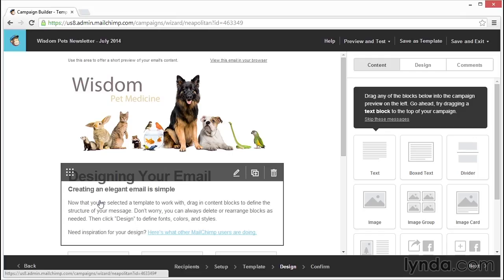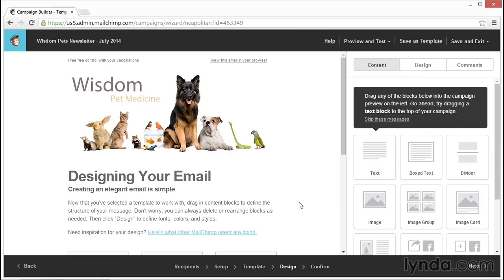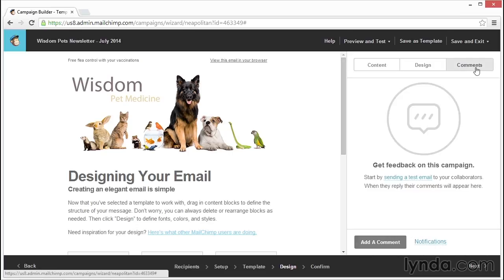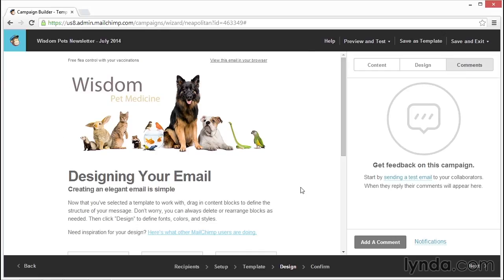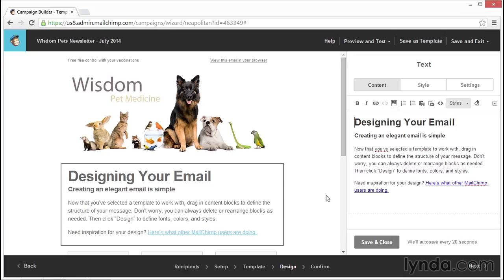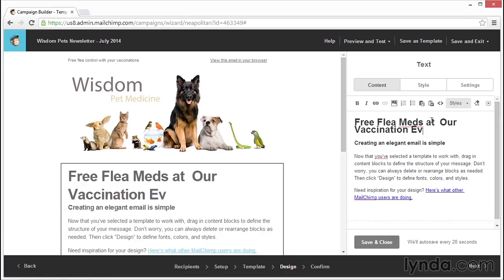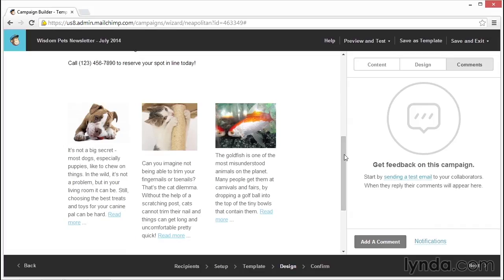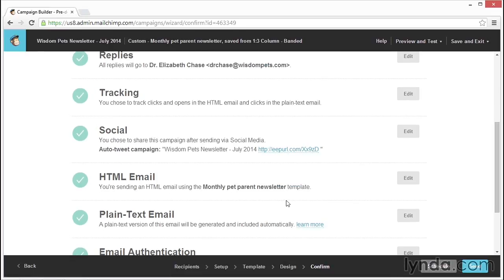169621 02 03 XR151 customizing